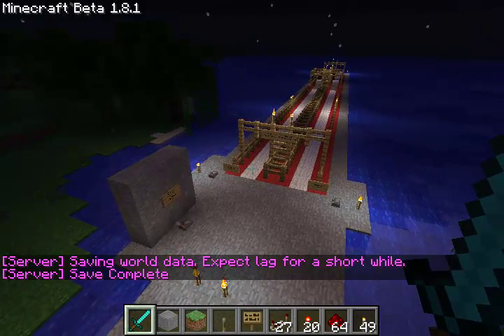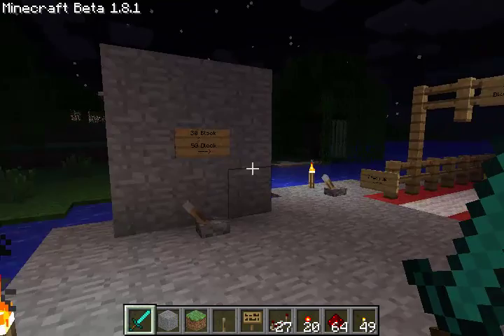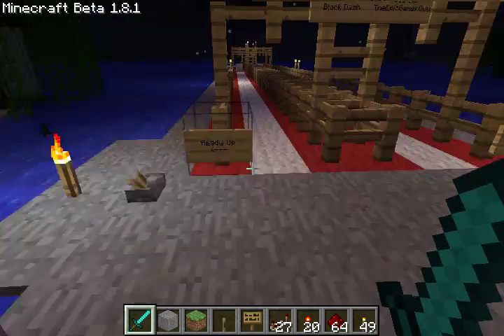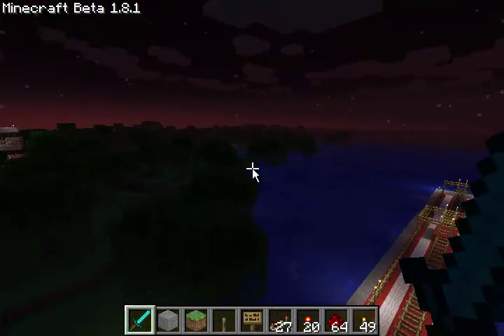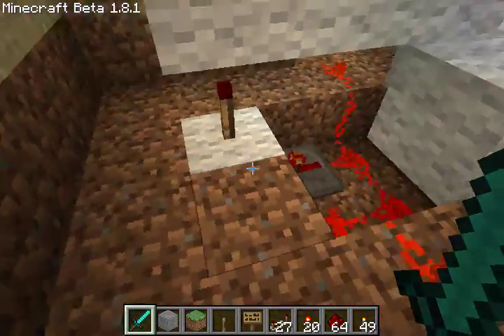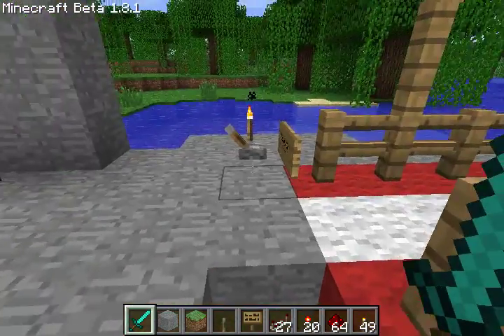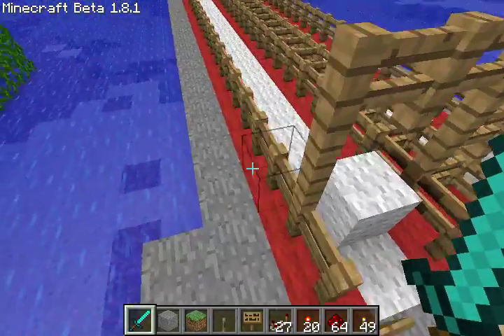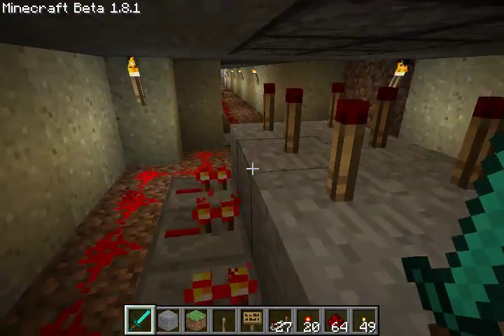Minecraft - 30/50 Block Dash (Redstone Creation)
This is my awesome block dash that I created on lucasmines' Creative server.
Please take the time to check out his channel. He has some great Minecraft content, and is just an overall, cool guy! :-)